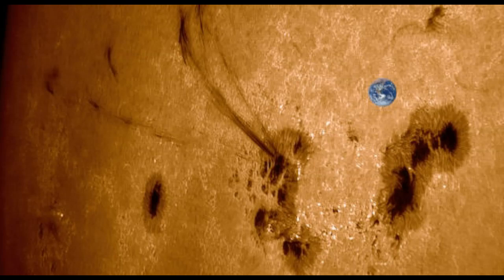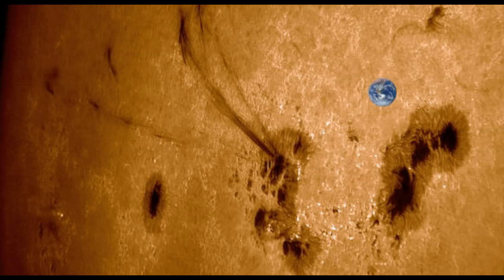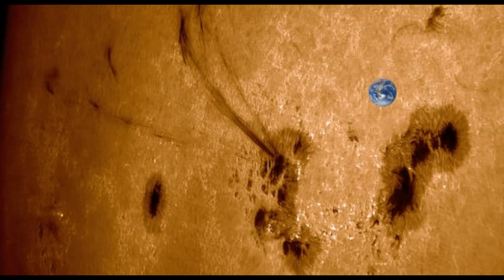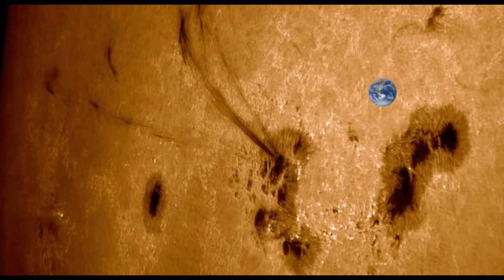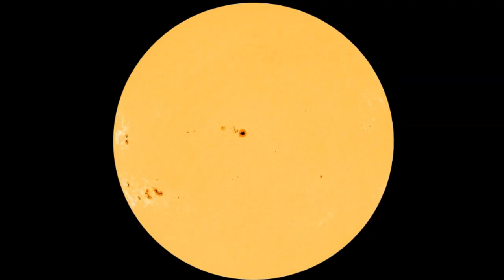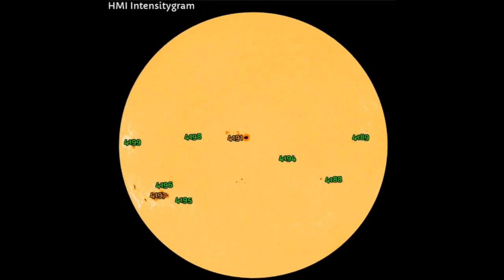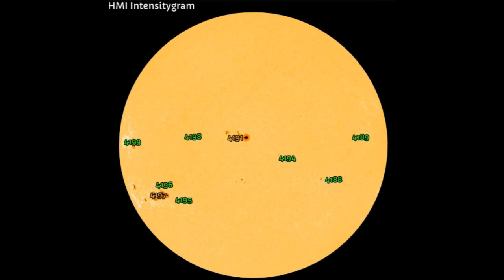NOAA - INCREASING CHANCE OF X-CLASS SOLAR FLARES!